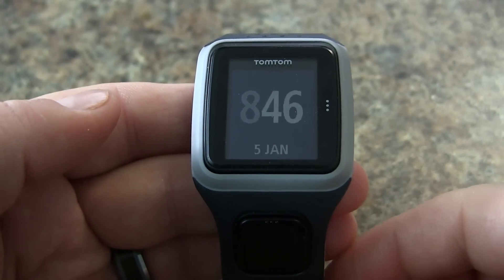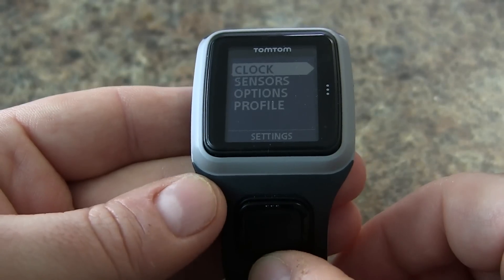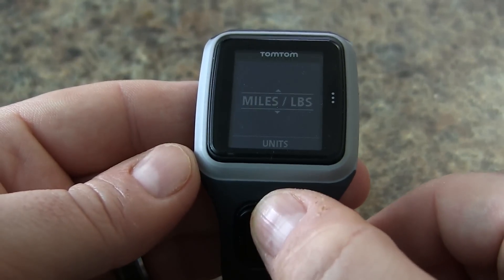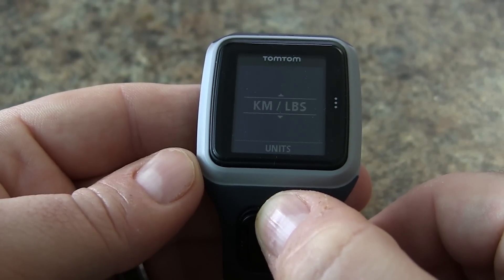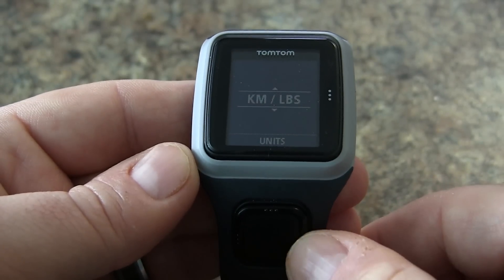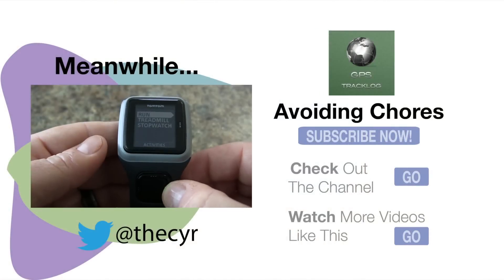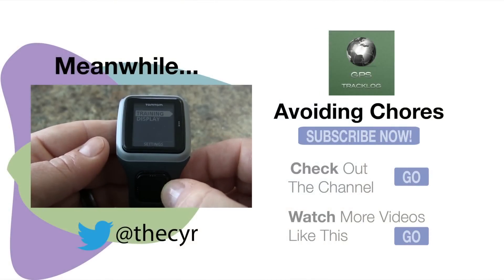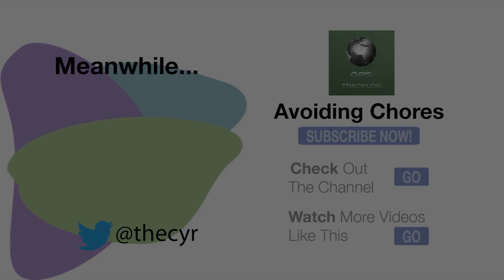TomTom Runner - Units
In this video, we will look at how we changes the units of measurement with your TomTom Runner GPS watch.

First, tap DOWN to get to our watch settings and select OPTIONS. Tap RIGHT and select UNITS.

From here we can choose a combination of weight/distance units (metric vs imperial). Once selected, we can simply return of our main screen.

UPLOAD SCHEDULE
1st Sunday of the month = Hiking

2nd-4th Sunday of the month = Outdoor Skills, Product Demos, Product Reviews, Tutorials & Beer Reviews